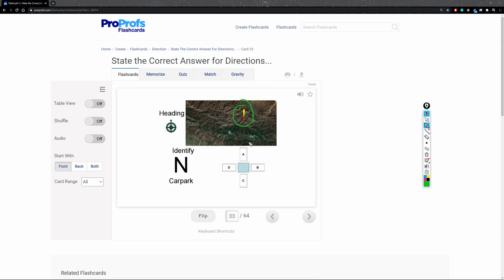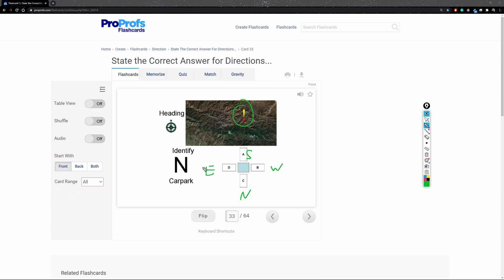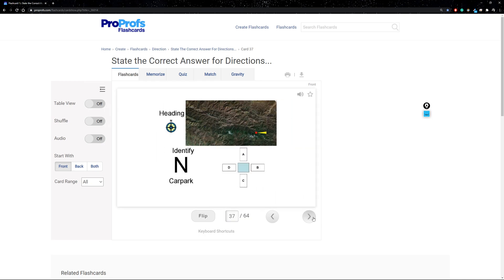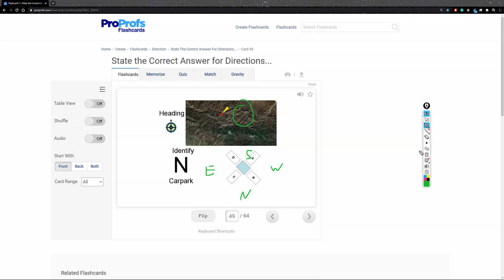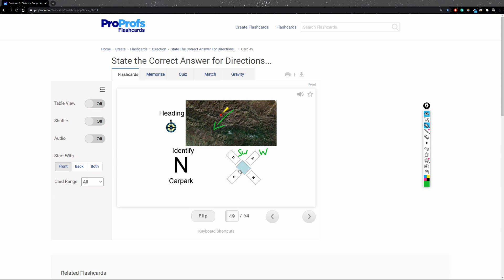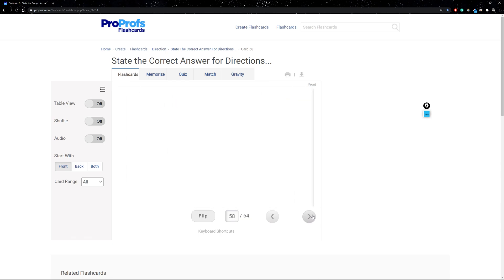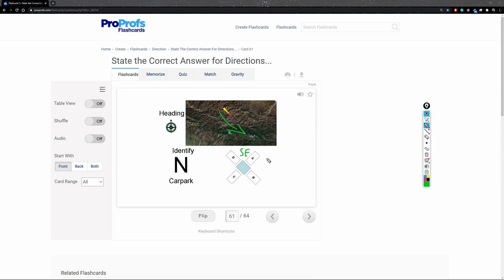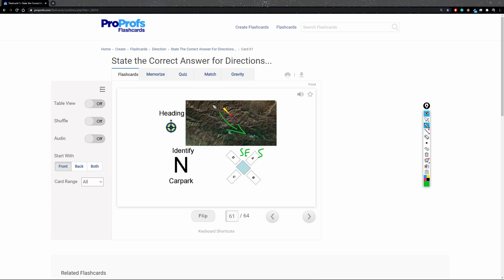TBAS UAV Section Explained - 2 Minute Explanation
There wasn't enough information on this subject using the actual images/flashcards that will be on the real exam so I decided to make a short video on how I understood the material and what worked for me.